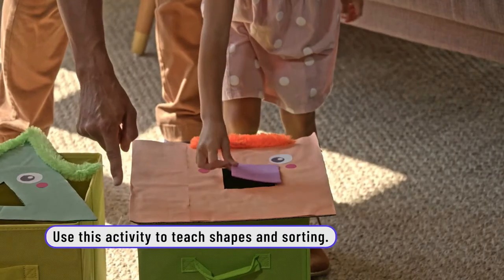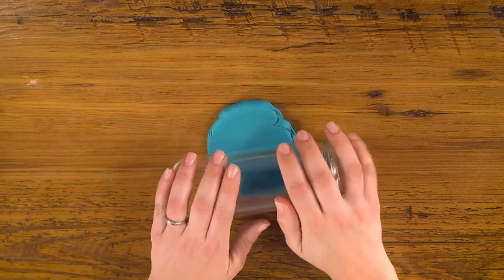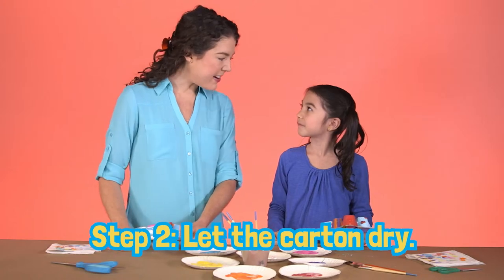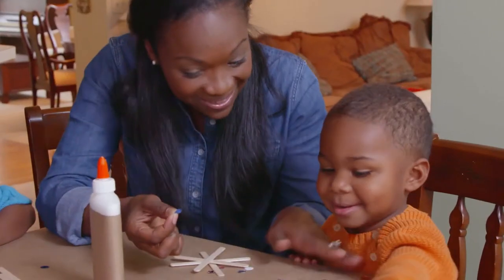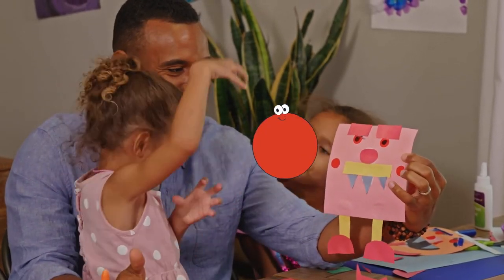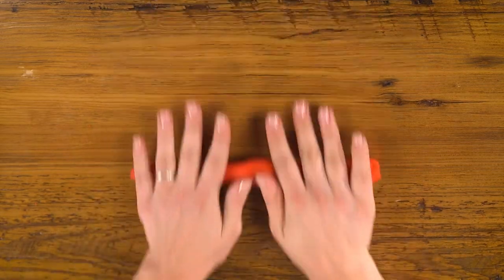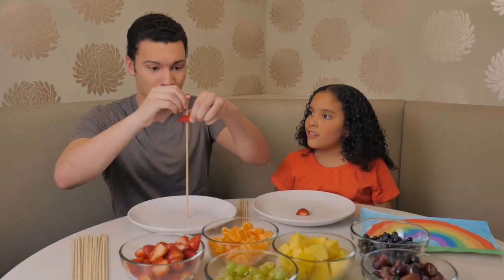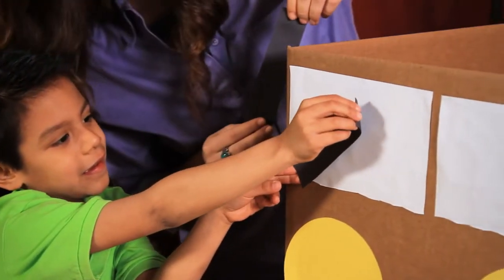🎃Happy Halloween!🎃 | Parenting Videos | Show Me How LIVE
It’s time for some spooky fun with your little one! Here are some video resources to help you guide your preschooler during this Halloween season! Hundreds of parenting tips to help you with your child's development!

Check out some Mother Goose Club Nursery Rhymes for your little one on our other channels.

for educational resources, tools and activities!